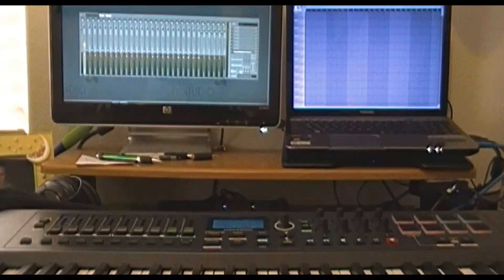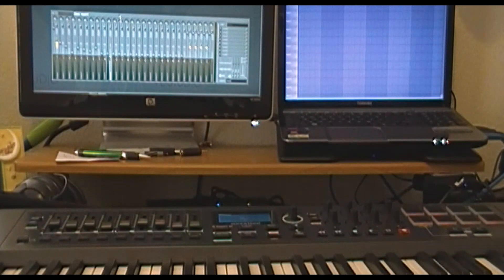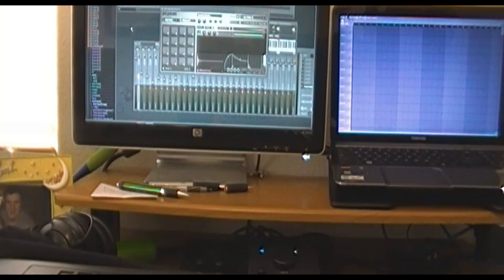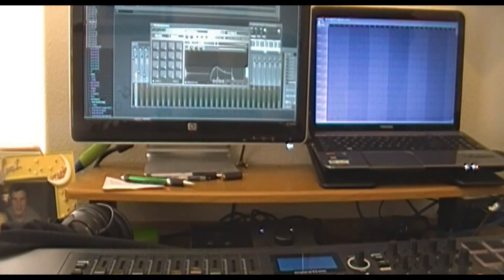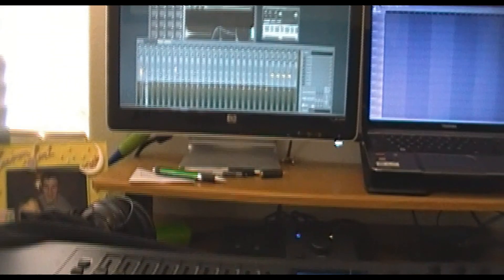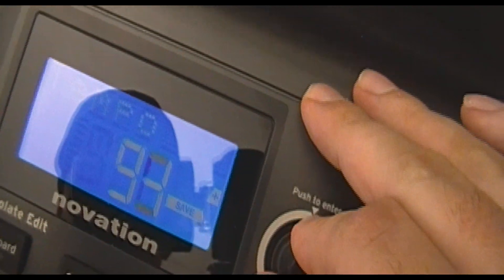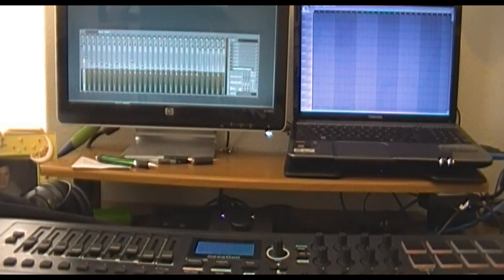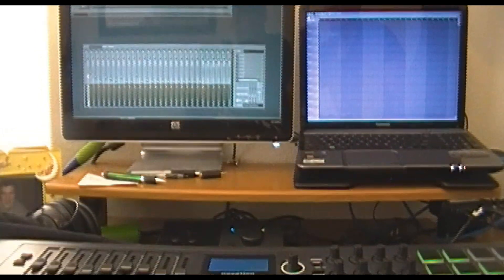"Novation Impulse 61 with FL Studio Tutorial using faders, knobs, arpeggiator, and more! "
Video tutorial on how to use the Novation Impulse 61, 49 and 25 keyboard controller using Fruity Loops 10.  Learn how to change the tempo inside the keyboard, change arp modes/lengths, link faders, link drum pads and knobs.

If you have any questions or need help with anything else let me know!